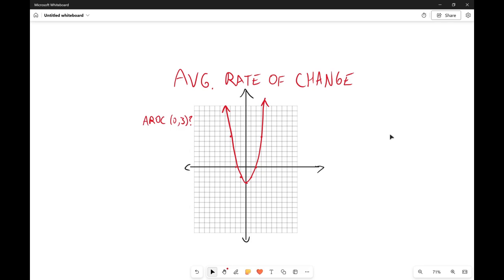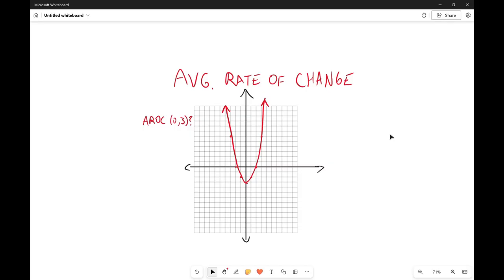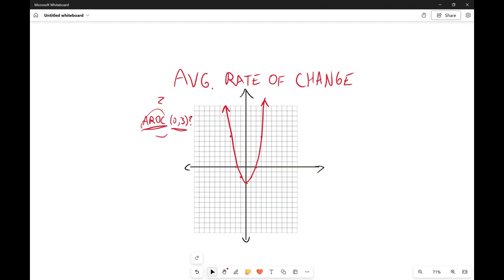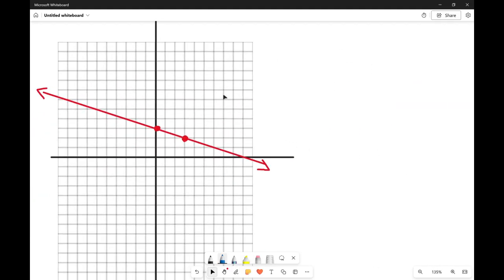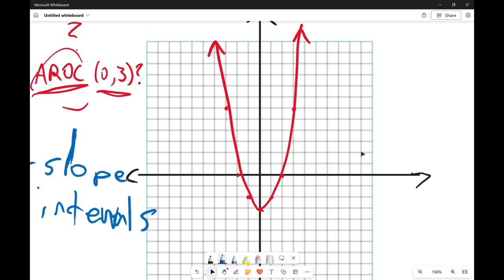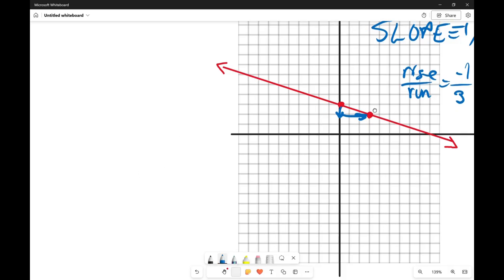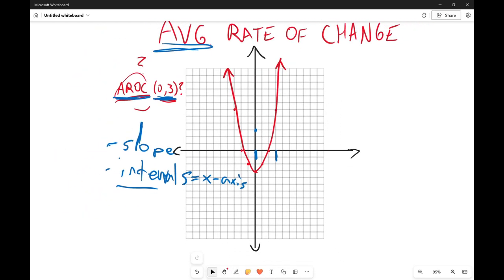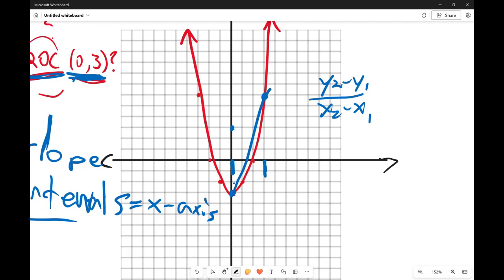Abby Explains AROC (Algebra 2)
A quick summary of AROC (average rate of change). Let me know if you have questions! I'm usually available to help you guys out :)